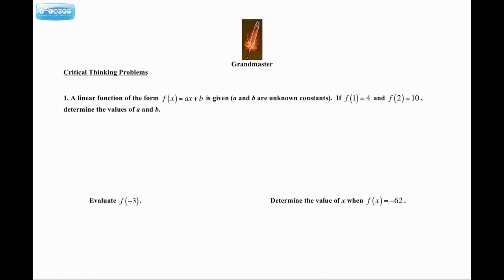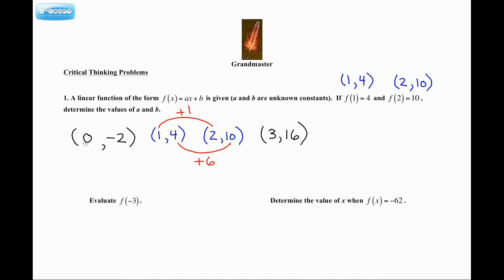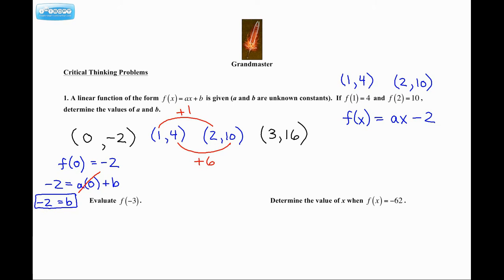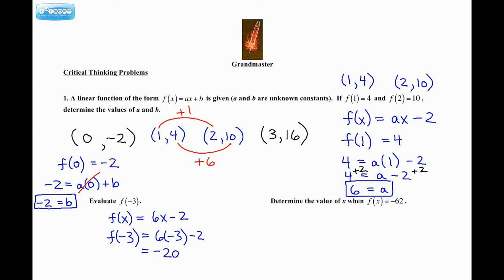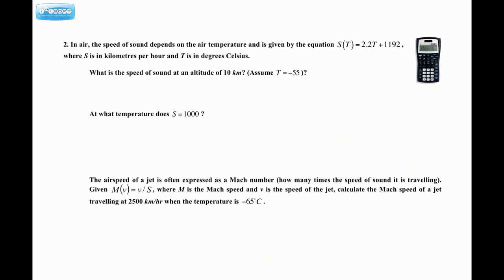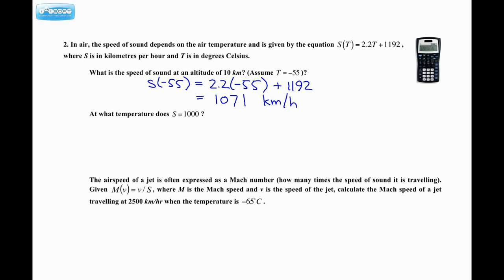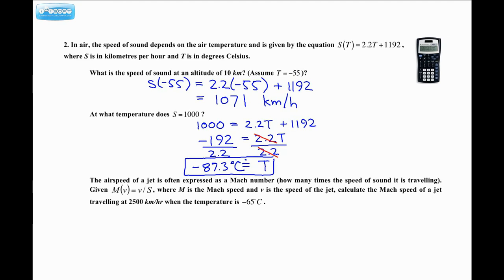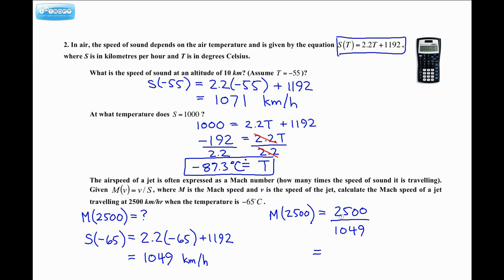6.4 Functions (Grandmaster - Pre-Calculus 10)